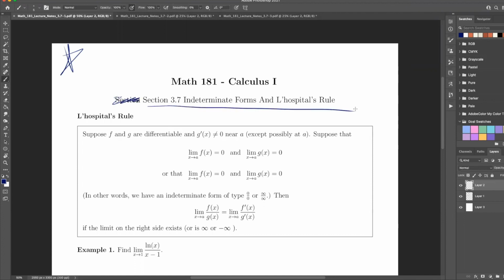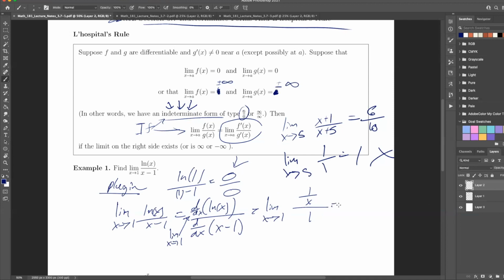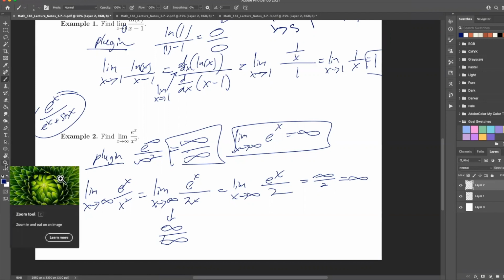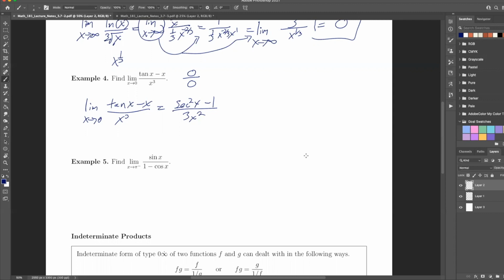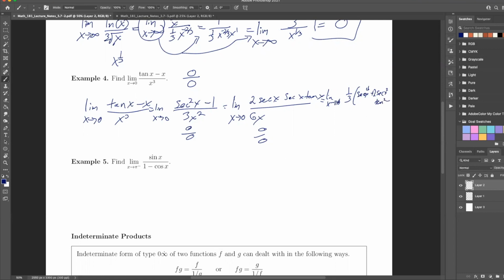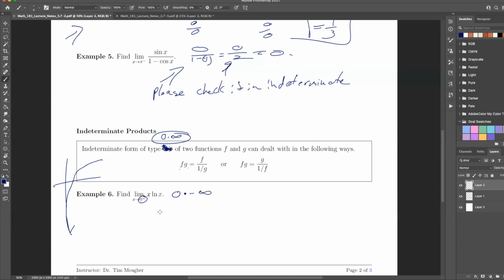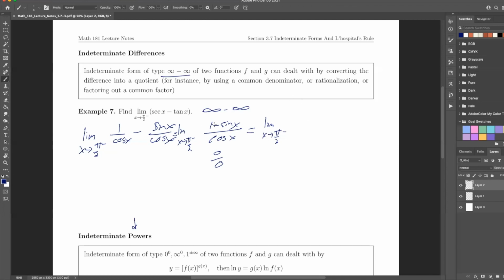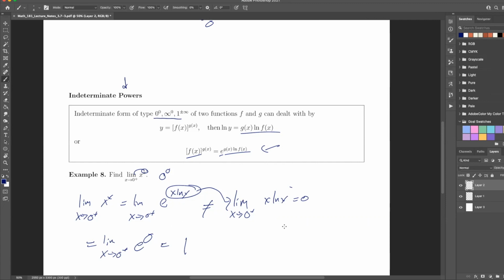Math 181 3.7